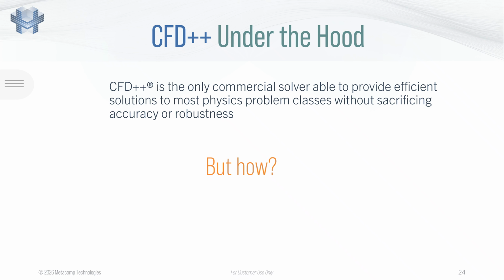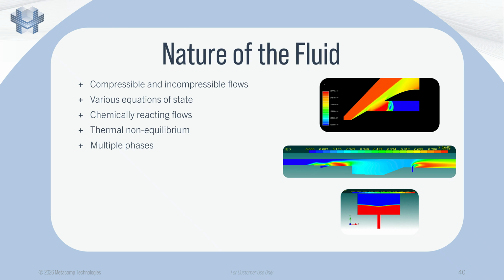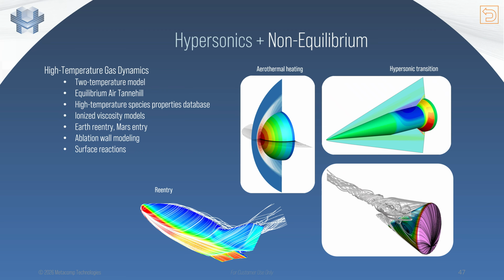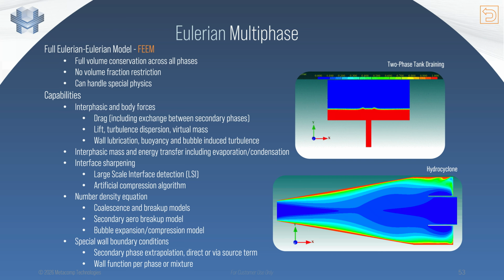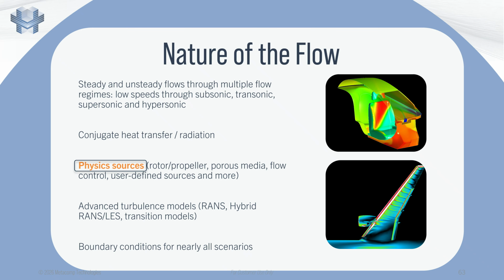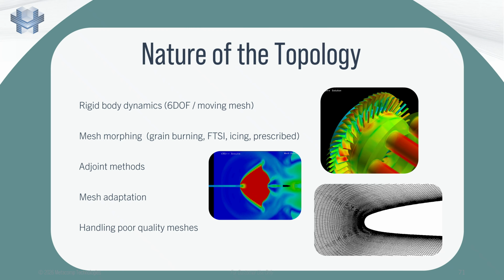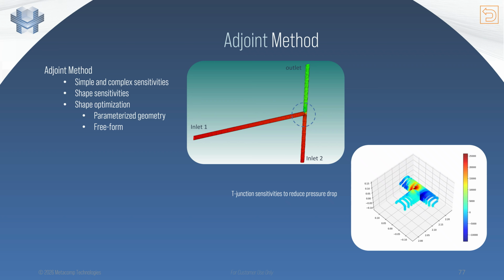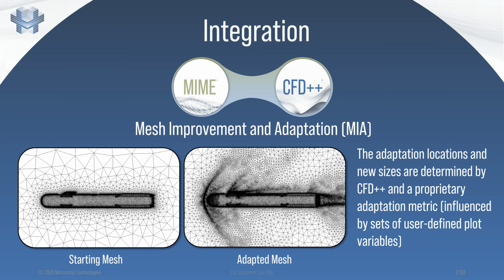CFD++ Product Overview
Metacomp Technologies presents CFD++ to solve complex multiphysics problems with the most powerful, commercially available, computational fluid dynamics software suite. This Product Overview describes the features, capabilities, and areas of application for CFD++. For more information on CFD++ and other Metacomp software products,

CHAPTERS
 0:00 Introduction
 1:43 Under the Hood
 3:38 Unified Philosophy
 6:22 Applications
 7:40 Nature of the Fluid
 8:52 Chemically Reacting Flows
11:41 Thermal Non-Equilibrium
13:08 Multiphase Flows
14:01 Eulerian Dispersed Phase Model
15:56 Full Eulerian-Eulerian Model
16:54 Lagrangian Dispersed Phase Model
17:15 Mixture Model
17:52 Volume of Fluid Method
18:29 Nature of the Flow
19:04 Conjugate Heat Transfer
20:45 Physics Source Term Models
22:33 Turbulence Modeling
24:44 Nature of the Topology
25:24 Moving Meshes
26:20 Mesh Morphing
26:56 Adjont Methods
28:02 CFD++ Validation
30:10 CFD++ Interface
32:57 CFD++ Integration